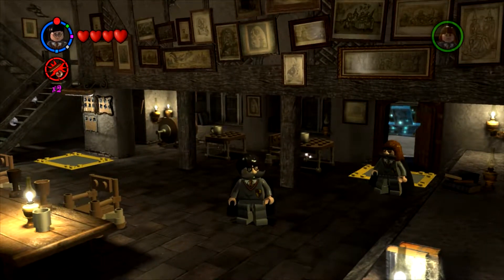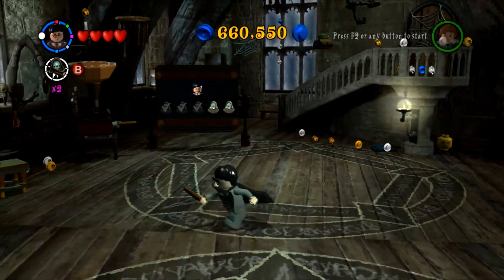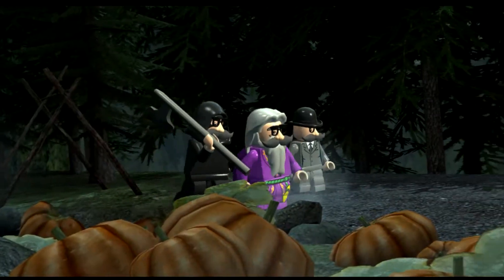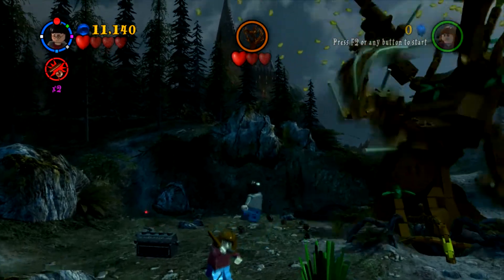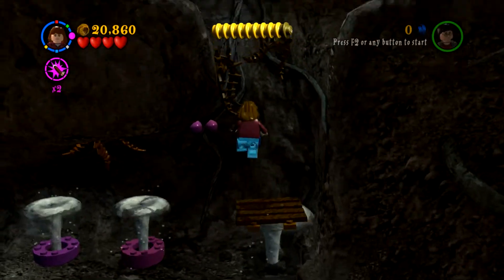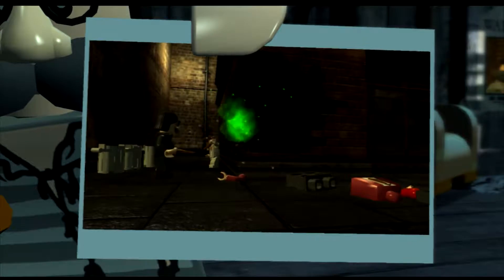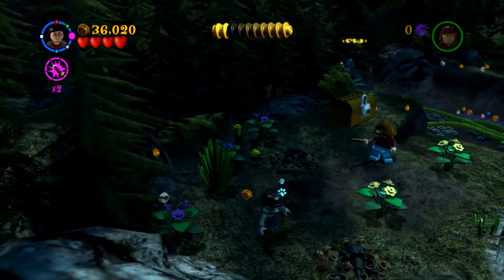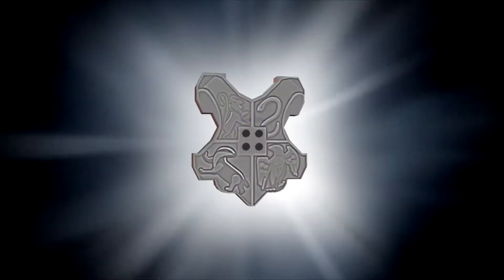Let's Play LEGO Harry Potter Years 1-4 Part 21: The Shrieking Shack (Story)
We kinda crammed a Hogwarts section and a level together in this one, but they were both too short to stand on their own as a full video, so I just left them both in. So you guys get treated to a nice long video this week. So I'm sure that's either great news, or it ruined your day. Hope it's not the former...